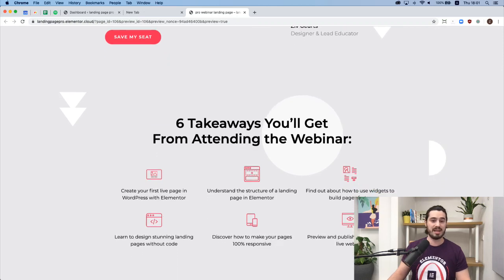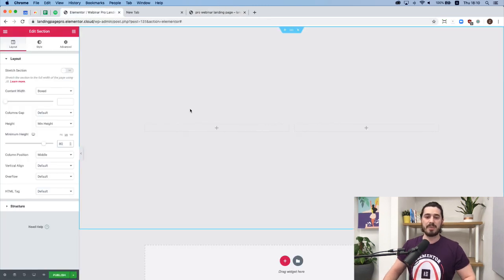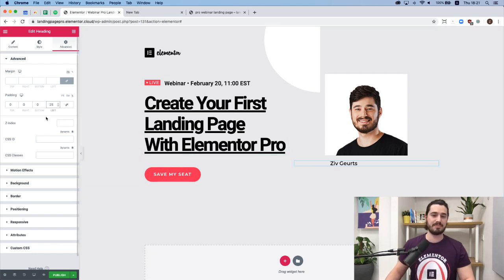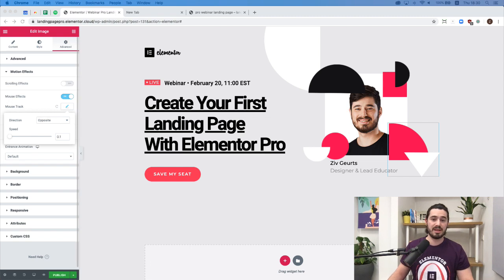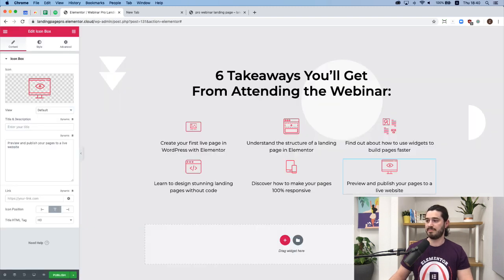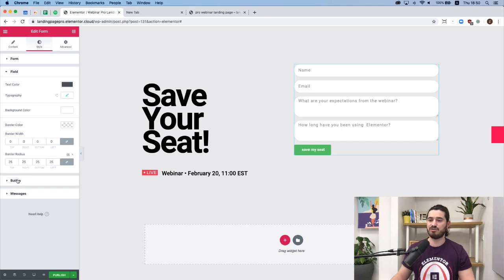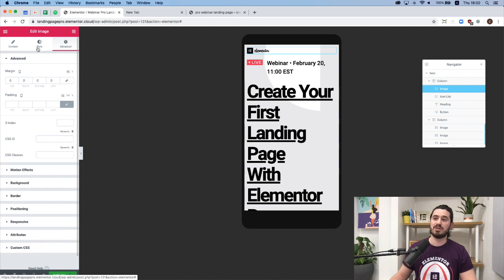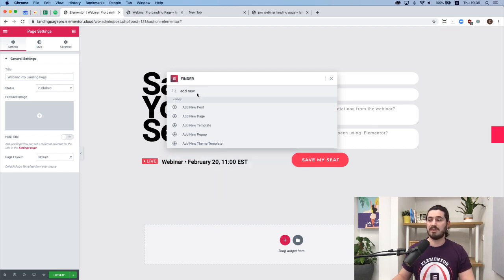Elementor Pro Live Webinar: Create Your First Landing Page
Welcome to the Elementor Pro Basics Webinar.

This Webinar will give you a basic breakdown of Elementor Pro and show you how to use it to design, build and publish your own Pro Landing Pages!

00:00 - INTRO
01:10 - A LANDING PAGE AND ITS PURPOSE
03:20 - START WORKING WITH ELEMENTOR: CREATE A CLEAN PAGE
04:07 - OVERVIEW OF THE ELEMENTOR INTERFACE
06:02 - HOW PAGES ARE BUILT
08:52 - BUILDING OUR PAGE
55:00 - THE NAVIGATOR
56:49 - RESPONSIVE: MOBILE + TABLET
1:07:53 - PREVIEW/PUBLISH & SAVE PAGE/SECTION AS TEMPLATE
1:10:45 - HELP & LEARN MORE